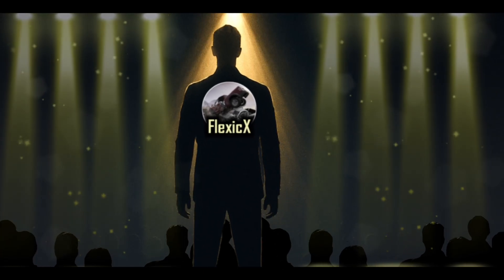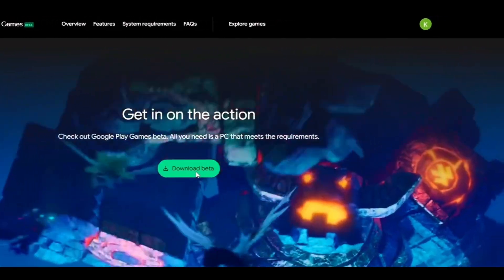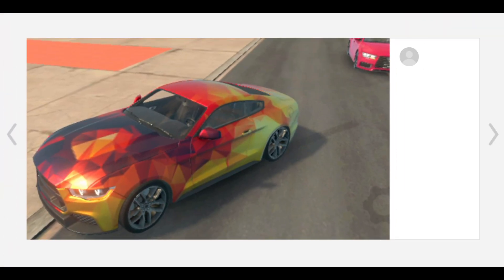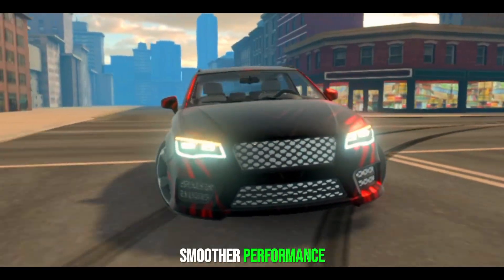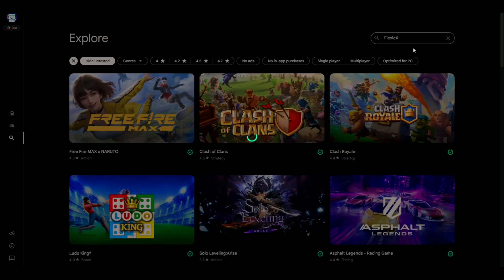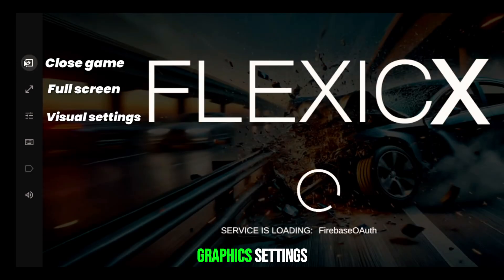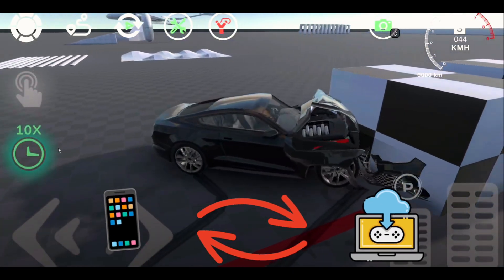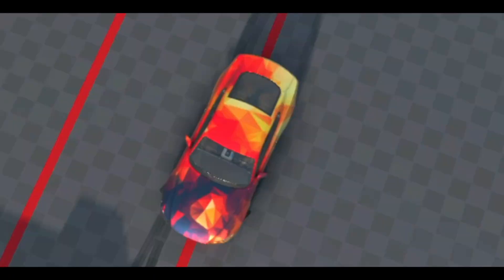I Played FlexicX on PC🔥 And It Actually Works!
Hey Gamers,
Today's video will show you exactly how to play FlexicX on your PC. I'll explain the entire process in detail, so consider this video a quick installation guide.
Alternative Titles -
How To Install FlexicX On PC 💻 Full Installation Guide!
FlexicX PC Gameplay🔥 Finally Worked!
Play FlexicX On Windows 10/11 - Complete Setup Explained!
How To Play FlexicX On PC - ft Google Play Games Beta!
I Played FlexicX On PC With The Help of Google play Games Beta🎉
Finally!! FlexicX On PC - Detailed Setup Explained!

Editing and gameplay by me.

Song: Warriyo - Mortals (TOKYO MACHINE & Boom Kitty Remix)

All the gameplays shown in this video have been recorded by me myself.
Device - Realme 8s5G